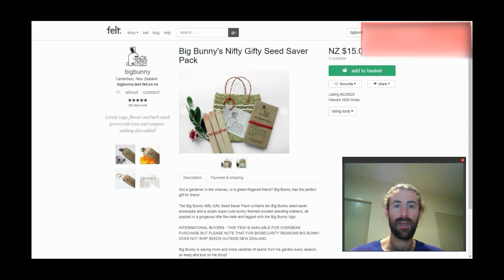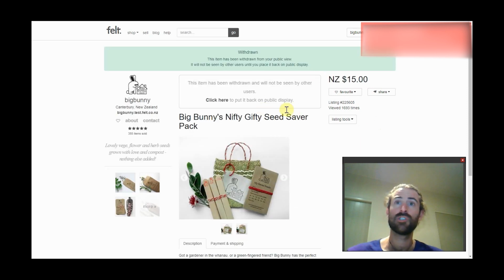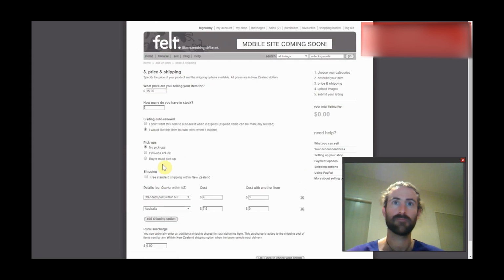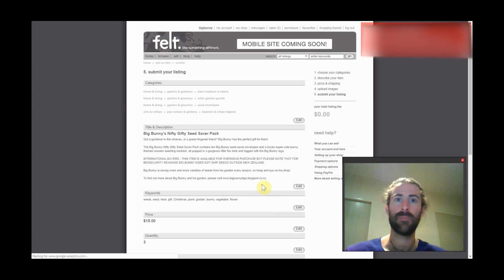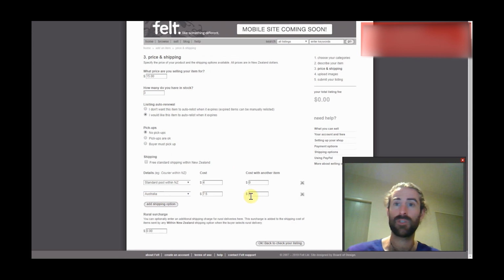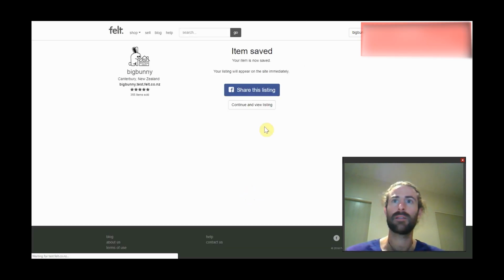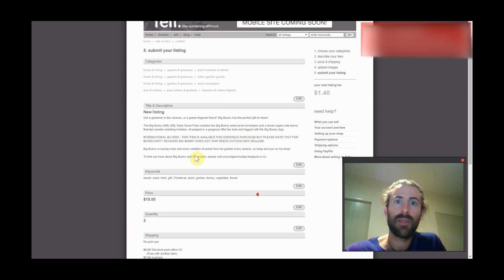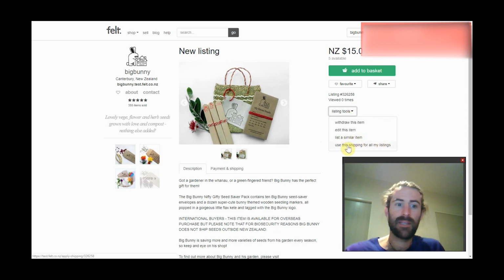Felt Tips 10 Apr 2019 - Tips on listings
The item listing tool on Felt has a handful of useful features that you might not be using correctly. Here they are! Also check out to start thinking about international shipping.